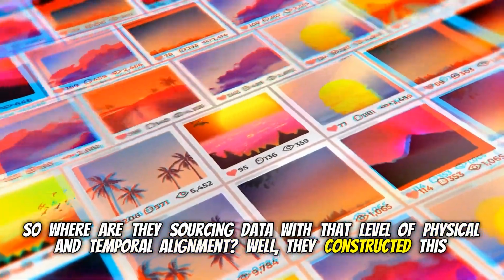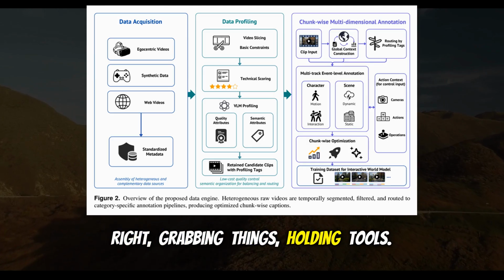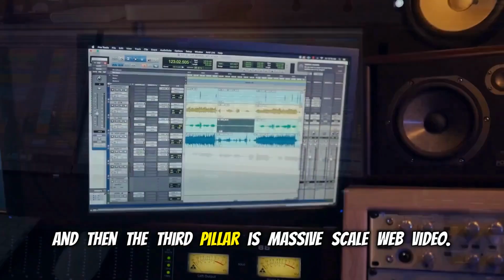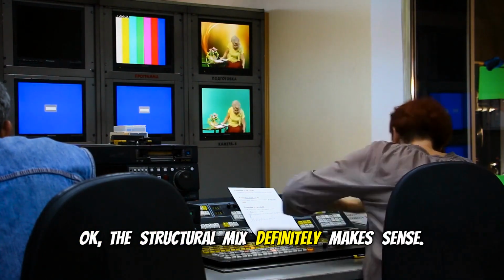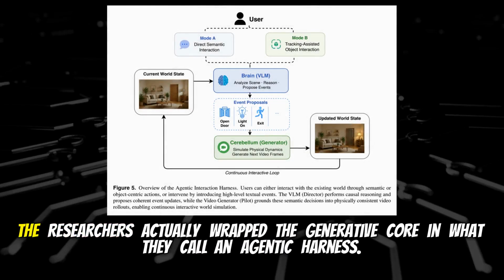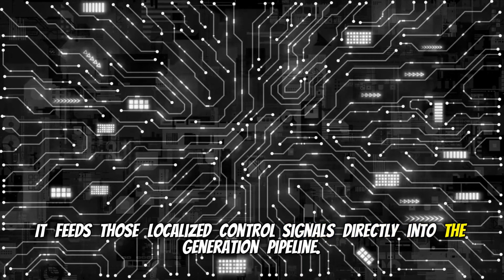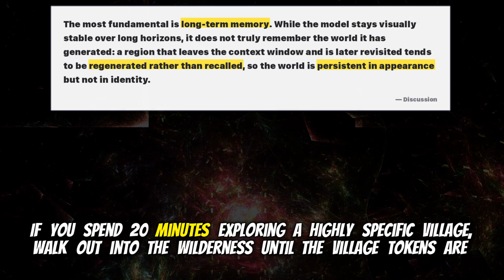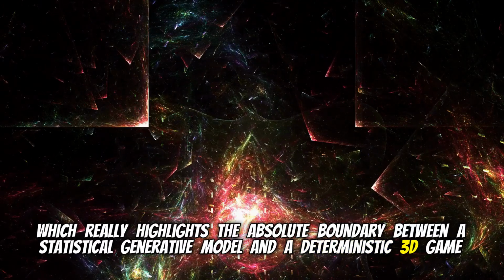Infinite Worlds with Versatile Interactions (Jul 2026)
Title: Infinite Worlds with Versatile Interactions (Jul 2026)

Summary:
The paper introduces LingBot-World 2.0 (LingBot-World-Infinity), an advanced interactive world simulator that achieves an unbounded interaction horizon and real-time 720p video generation at 60 fps. It features a novel 'Director-Pilot' agentic harness where a Vision-Language Model (VLM) handles high-level reasoning and event planning while a Video Generator simulates physical dynamics, supporting a wide range of interactive actions such as combat, archery, and environmental changes.

Key Topics:
- Interactive World Models
- Causal Video Generation
- Model Distillation
- Agentic Harness
- Real-time Rendering
- Long-horizon Stability

Chapters:
00:00 - Intro: World Model Drift
00:45 - LingBot World 2.0 Upgrades
01:57 - Analyzing Autoregressive Failure
03:12 - Implementing Plucker Embeddings
04:42 - Training Beyond Feature Matching
05:41 - MOBA Attention Mask Mechanism
07:13 - Multi-Granularity Data Engine
09:21 - Decoupled Multi-Track Annotation
11:21 - Two-Stage Distillation Process
13:09 - Distribution Matching Distillation
14:58 - Pilot and Director Agents
16:34 - Asynchronous Latency Pipeline
18:08 - Dynamic KV Cache Management
19:35 - Object Permanence Limitations
20:45 - Future: Latent Physics Engines